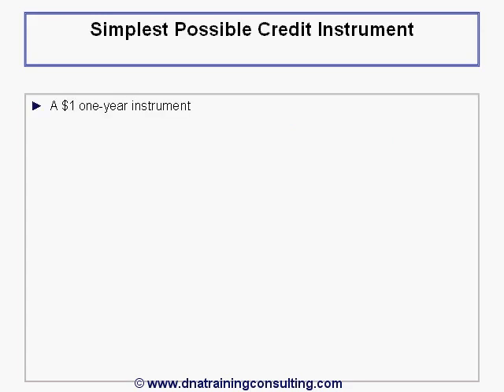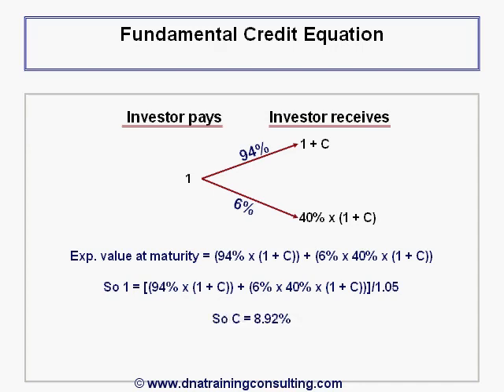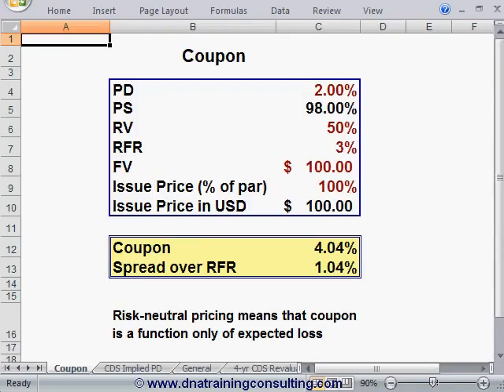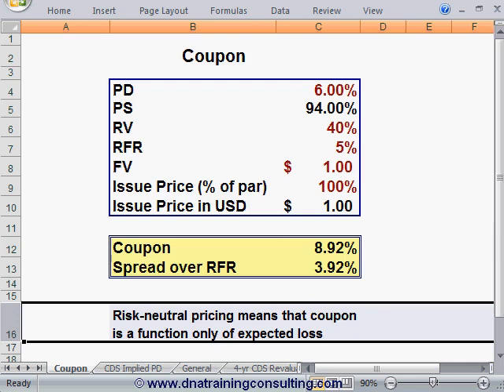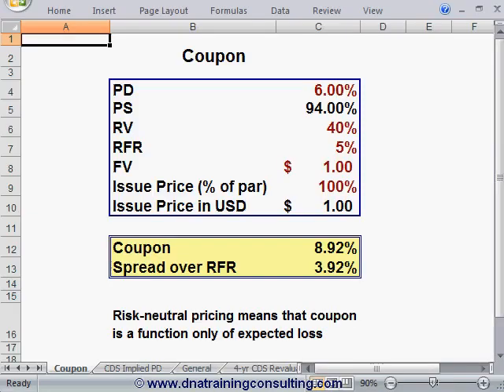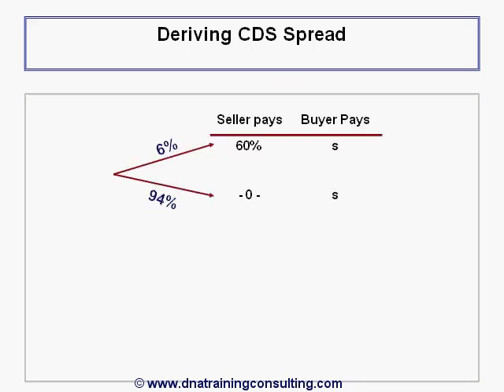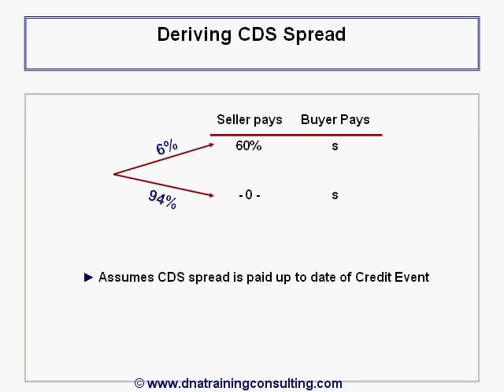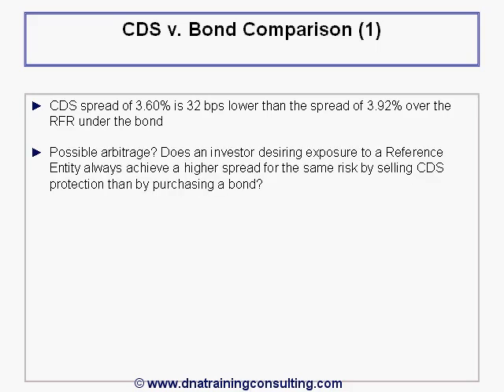Pricing Credit Default Swaps - Chapter 1 - Demo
Purchase full video access and explore related documents at your fingertips.

Chapter 1 begins by reviewing the relationship between credit pricing and the key credit fundamentals of default probability and recovery value, in what is known as a risk-neutral framework;

Prerequisite required:
- Yield Curve Analysis
- Bond Fundamentals
- Introduction to Credit Default Swaps

Prerequisite recommended:
- None